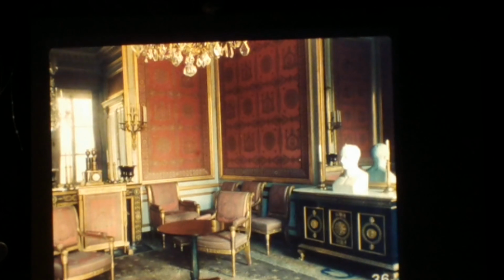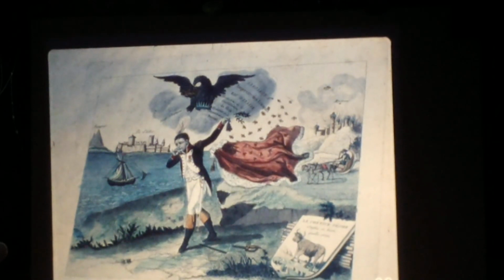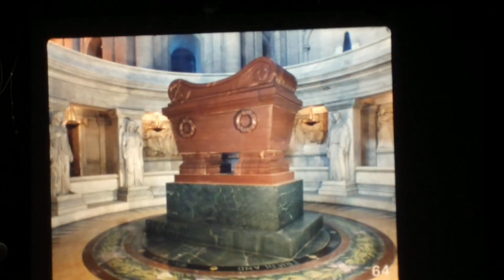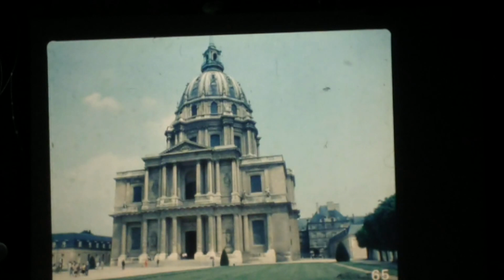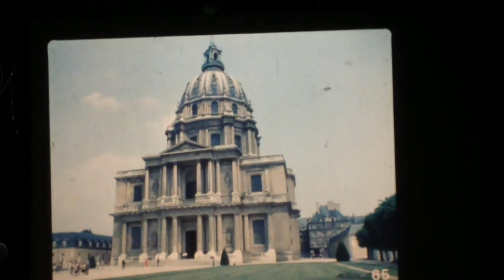( Historical tapes ) Napoleon: part 2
Thank you for all the support on part one. Here is the second part.